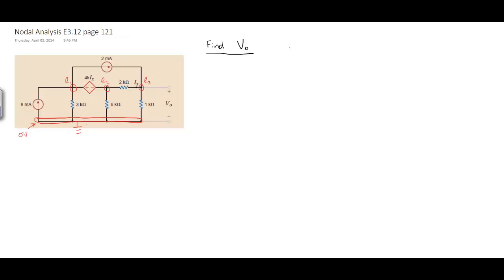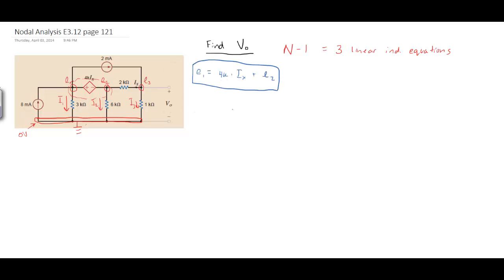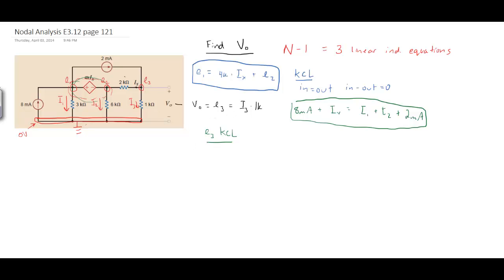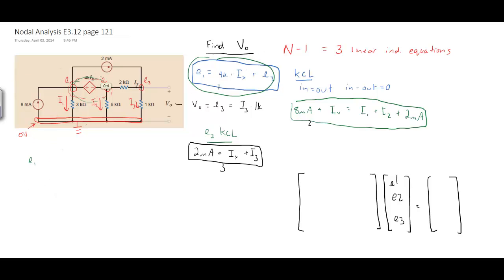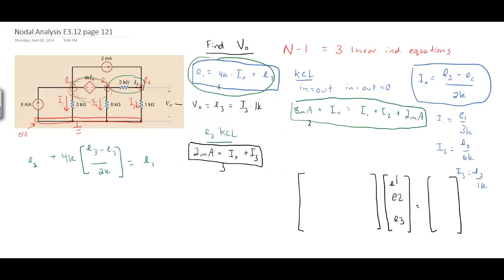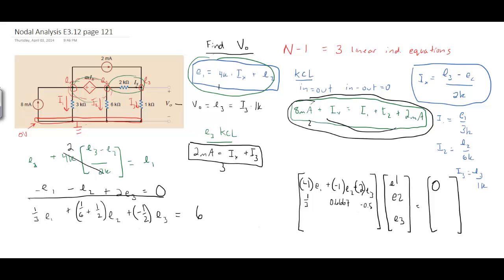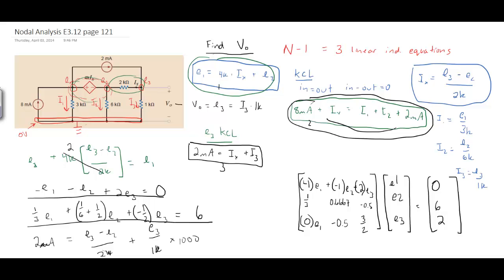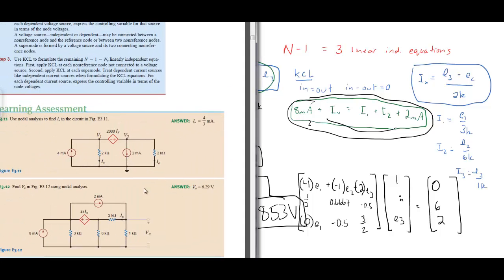Nodal Analysis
Example from text demonstrating nodal analysis using MATlab